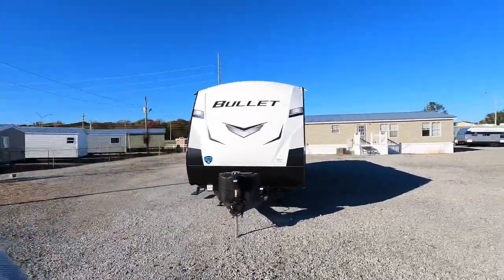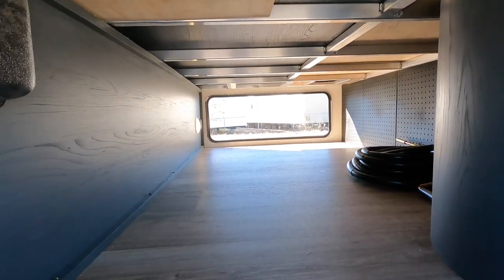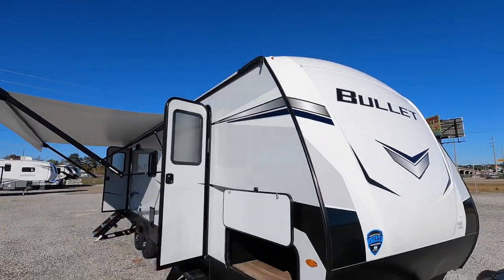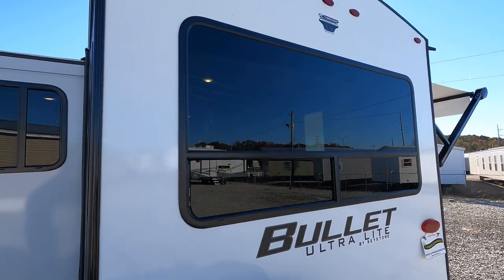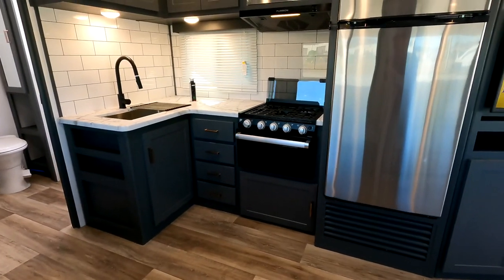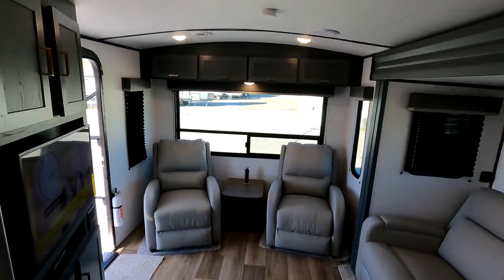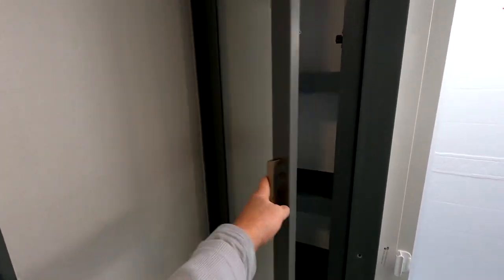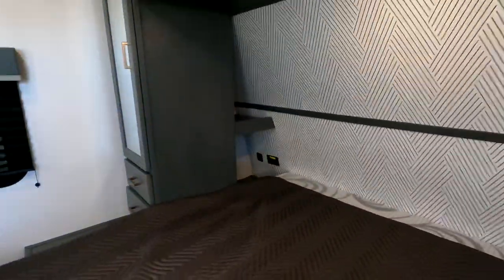My new Favorite Lightweight Travel Trailer! 2022 Keystone Bullet 291RLS - SOLAR FLEX 200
Today we are taking a tour of the all NEW 2022 Keystone Bullet 291RLS lightweight travel trailer. This RV has a pretty nice rear living layout and an awesome Solar Flex 200 option with room to expand! SUV towable?  Its going to be close with a hitch weight of only 700 pounds!

MSRP: $45,600